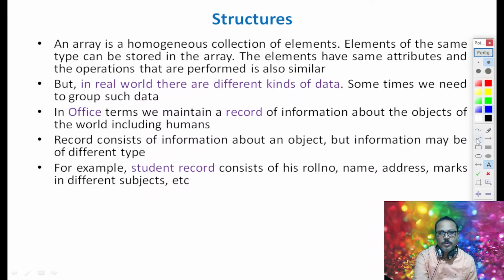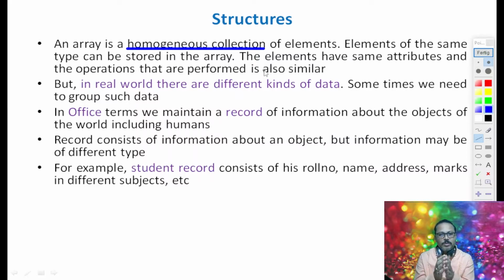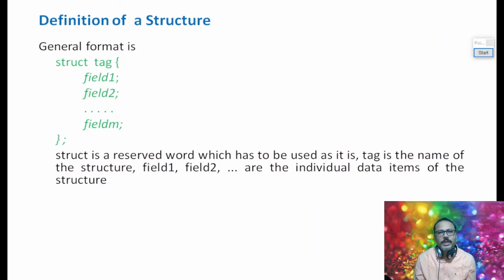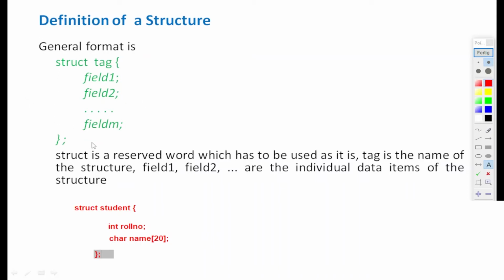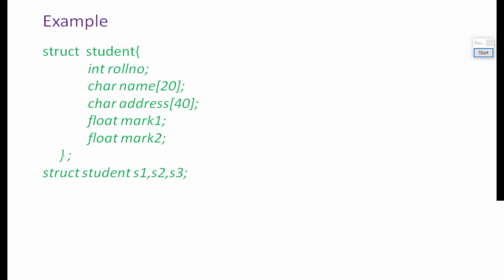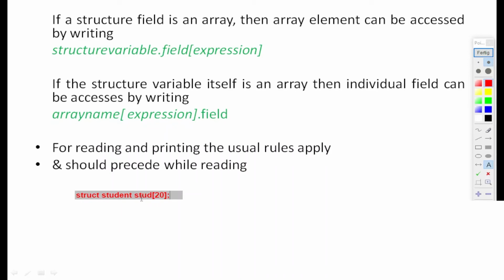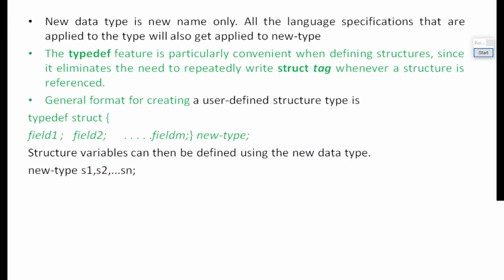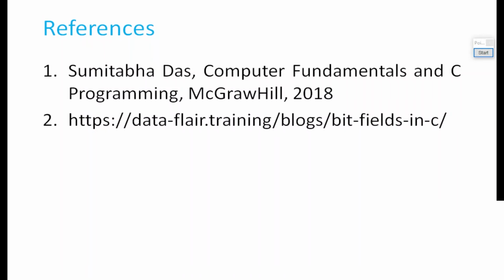Structures in C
This is about Structures in C language. Structures can be otherwise called as records. This is part of the course problem solving and computer programming using c. The author of the course is chenna reddy